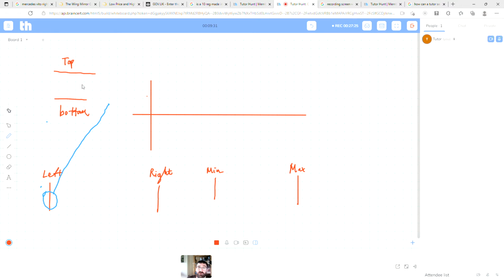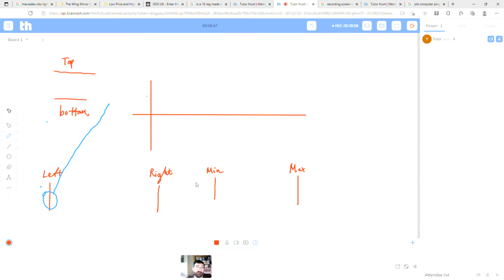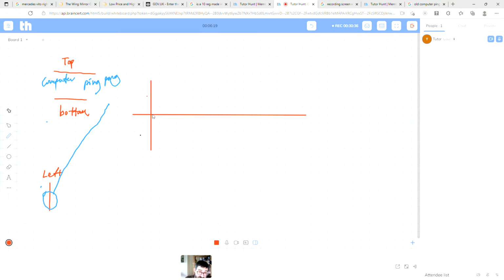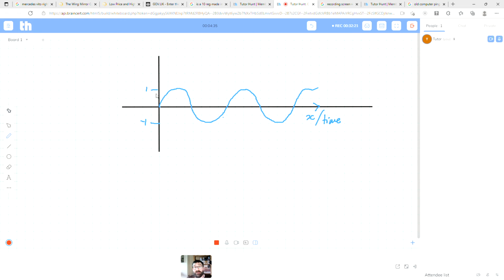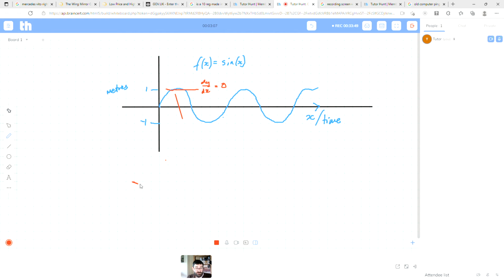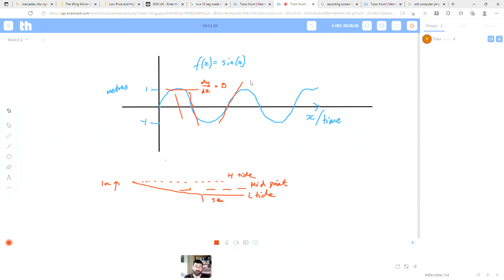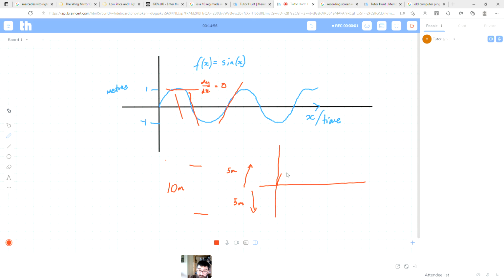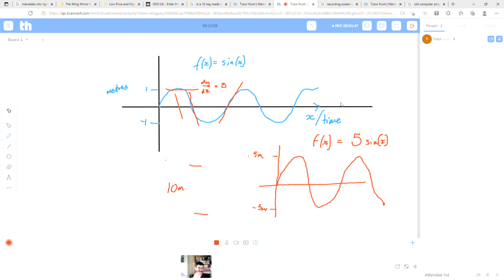Simple Harmonic Motion quick vid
Hi Liz, is this any help? I realise, without seeing the questions, it might not be what you were looking for. I talk about simple harmonic motion (oscillations), relating the trig function to everyday life